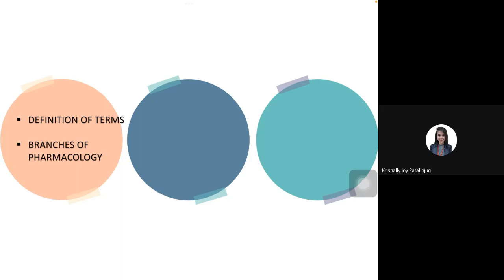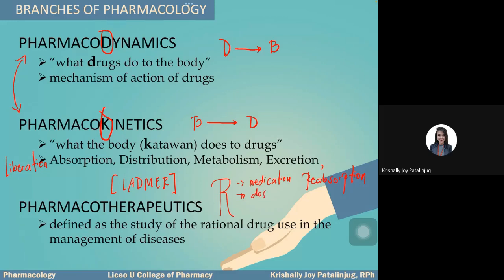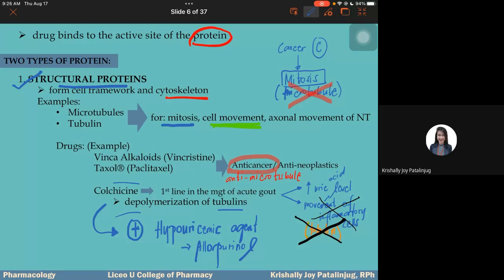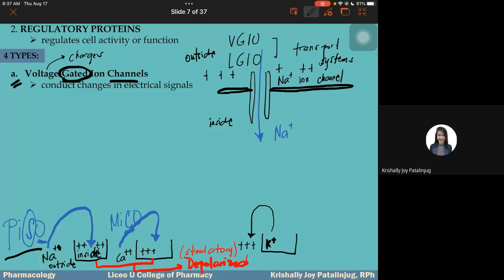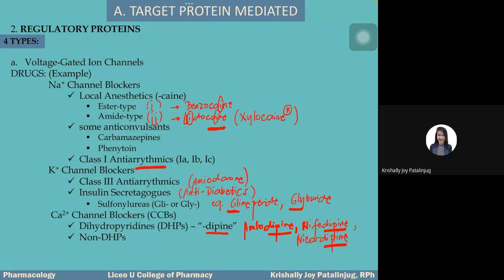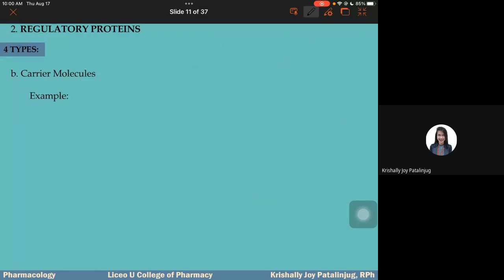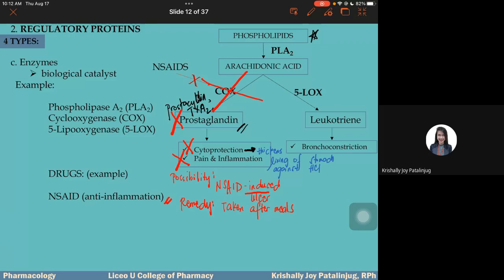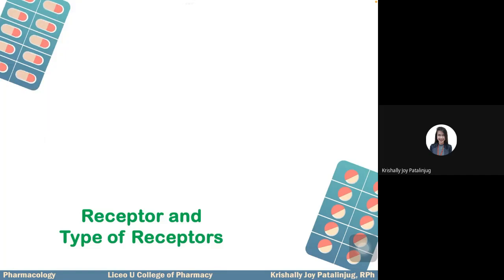REVIEW ON BASIC PRINCIPLES OF PHARMACOLOGY - PART 1